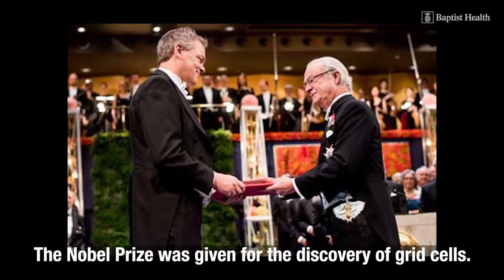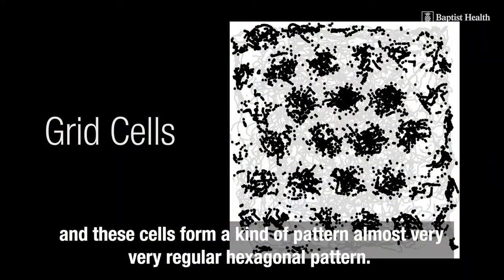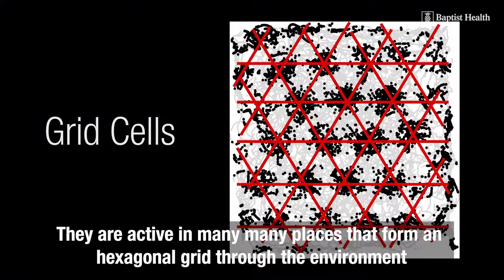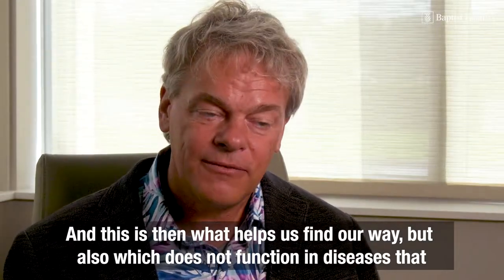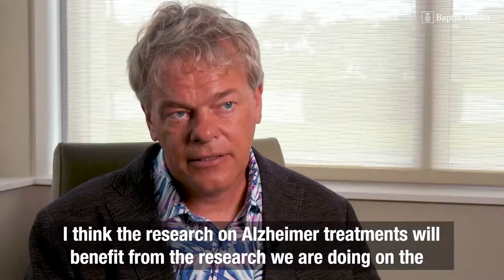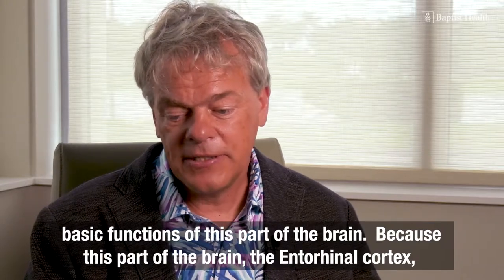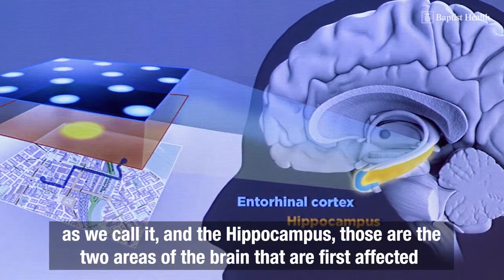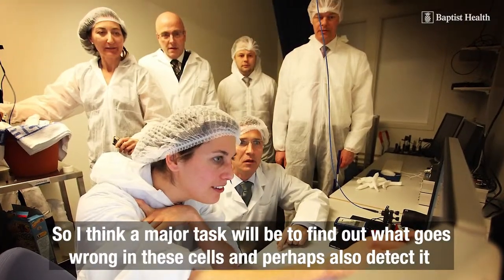Nobel Laureate: We’re Closer to Getting Answers on Alzheimer’s Disease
Alzheimer’s is a cruel and mysterious disease. There is no cure, and there are many unanswered questions as to its onset and treatment options. A 2018 study from the Alzheimer’s Association estimates there are 5.8 million Americans and 50 million people worldwide, living with the devastating disease.

However, scientists in Norway, headed by Edvard I. Moser,  a psychologist and neuroscientist, have begun to understand what may cause Alzheimer’s and hope researchers can figure out how to prevent it. As a result of their findings, Mr. Moser and his colleagues were awarded the Nobel Prize in Physiology or Medicine in 2014 “for their discoveries of cells that constitute a positioning system in the brain.”

[Transcript]
[Baptist Health]

[Edvard I. Moser, Ph.D Nobel Laureate in Physiology]
[Picture is shown of Dr. Moser accepting his award]
The Nobel Prize was given for the discovery of grid cells.
[Pictures explaining grid cells appear]
Grid cells that a particular type of cell in our brain that help us find our way, and these cells form a kind of pattern, almost very, very regular hexagonal pattern. That's why we call them grid. They are active in many, many places that form an hexagonal grid through the environment like a coordinate system and the brain uses that to calculate where we are. And this is then what helps us find our way, but also which does not function in diseases that affect this part of the brain like Alzheimer's Disease. I think the research on Alzheimer's treatments will benefit from the research we are doing on the basic functions of this part of the brain.
[Pictures are shown showing the inside of a brain and the hippocampus and Entorhinal Cortex]
Because this part of the brain, the Entorhinal Cortex, as we call it, and the hippocampus, those are the two areas of brain that are first affected, I mean, when neural degeneration begins, where cells first die.
[Pictures are shown of doctors examining a patient]
So I think a major task will be to find out what goes wrong in these cells and perhaps also detect it so early that whatever treatment comes up can then be used at a very, very early stage of the disease and then stop it before it's too late.

[Picture of the nobel prize that was awarded to Dr. Moser]
["For their discovery of cells that constitute a positioning system in the brain."]

[End Transcript]